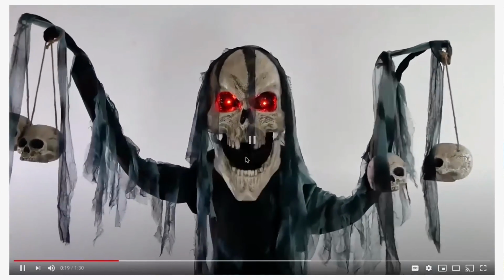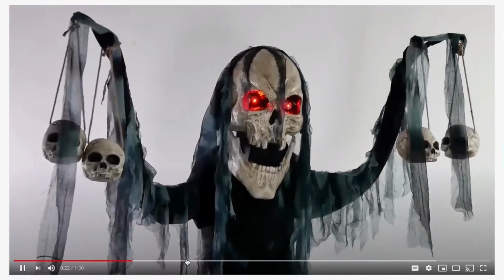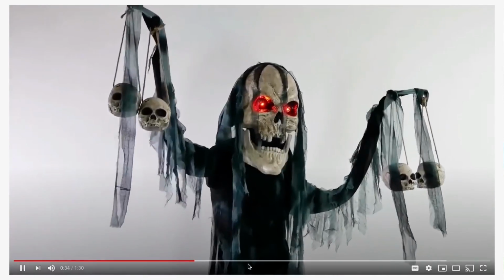A Look at Morris Costumes 2020 ANIMATRONICS...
Ah, but of course, Halloween is less than 200 days away! With some new additions to the Morris Costumes roster, it’s time to take a peek-